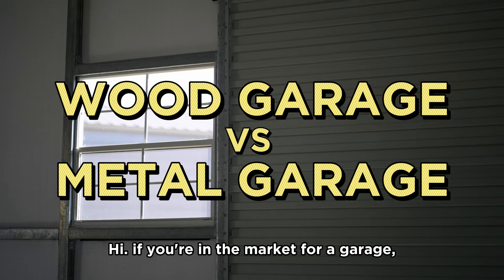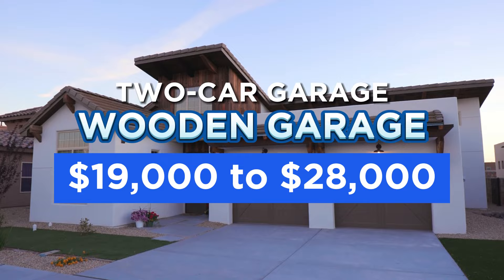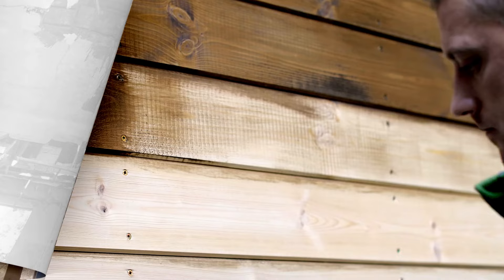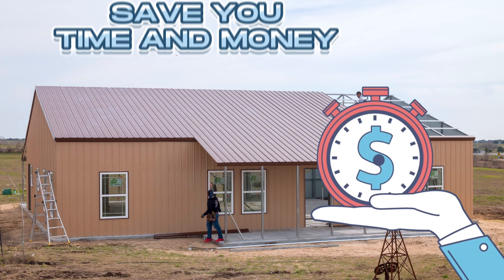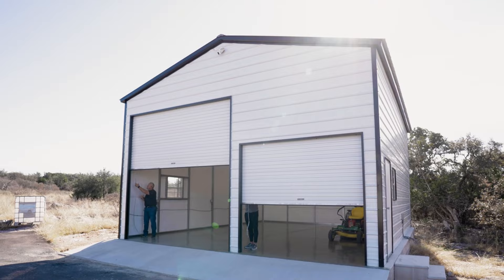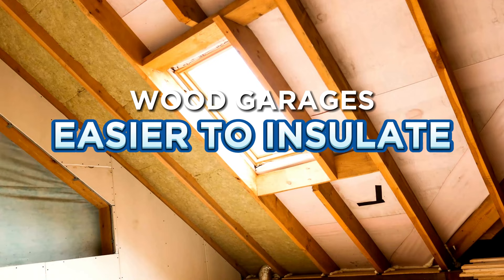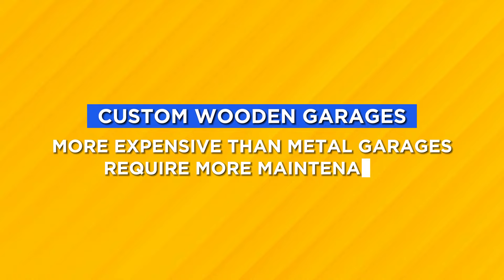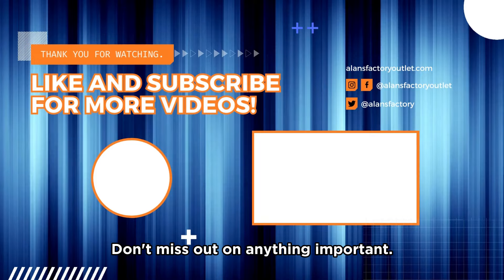Should You Build A Wood Or Metal Garage?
In this video, we explore the key factors to consider when choosing between a wood or metal garage. From cost and durability to style and maintenance, we break down the pros and cons of each material to help you make an informed decision.

Our comprehensive comparison reveals that metal garages offer several advantages over wooden garages, such as affordability, longevity, and ease of construction. However, we also discuss the importance of insulation, style preferences, and other factors that could influence your choice.

If you're planning to build a garage, this video is a must-watch to ensure you select the best material for your needs.

Once you've learned the benefits of a metal garage, be sure to check out our next video, where we guide you through the process of building a metal garage from start to finish.

Want to see a specific part of this video? Here are the chapters:
00:00 Introduction
00:12 Comparison of Cost
01:11 Comparison of Durability
02:16 Building Time
03:11 Maintenance
04:06 Insulation
04:51 Style
05:42 Conclusion

-- 𝗥𝗘𝗦𝗢𝗨𝗥𝗖𝗘𝗦 --
► Need more details about the Cost to Build a Garage? Read our article